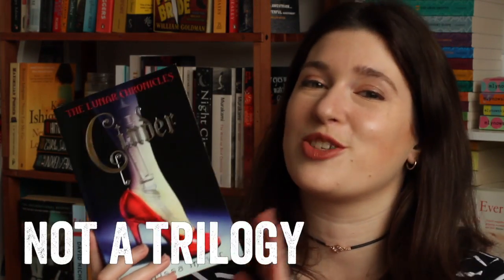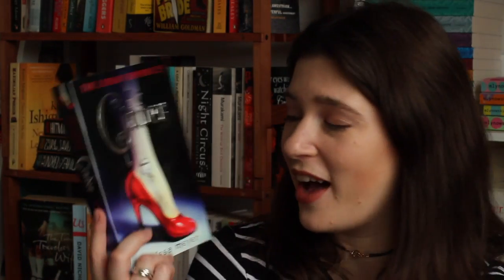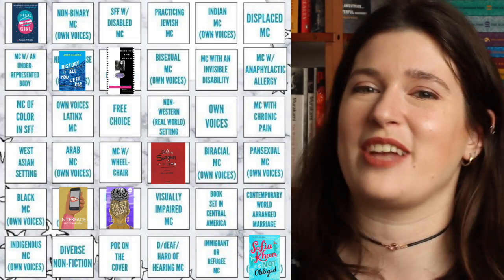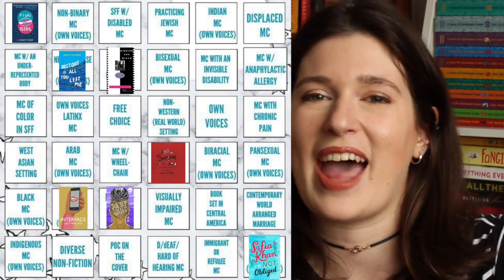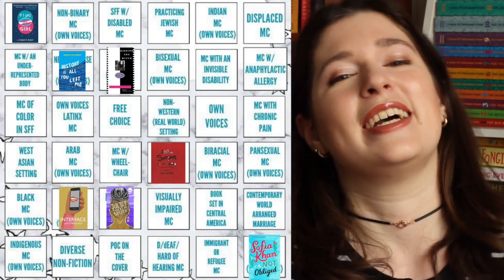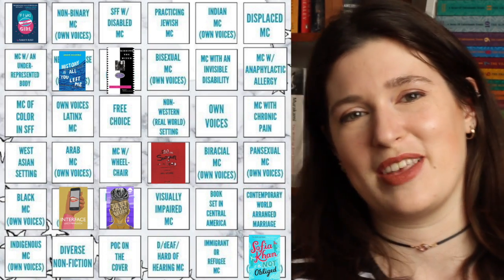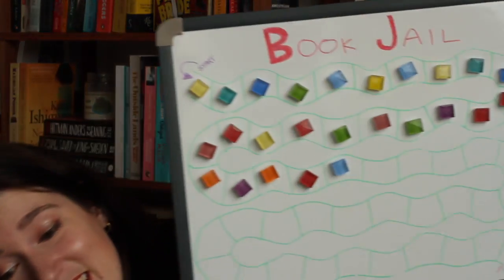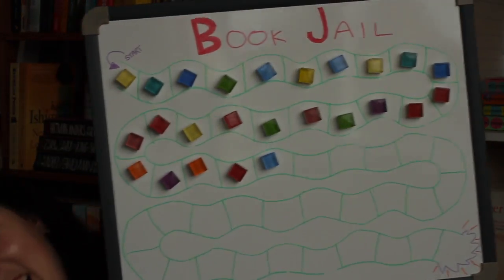👮 BOOK JAIL: MARCH HEARING 👮 | Drinking By My Shelf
Open this box for all the details of my book jail challenges and how you can play along.